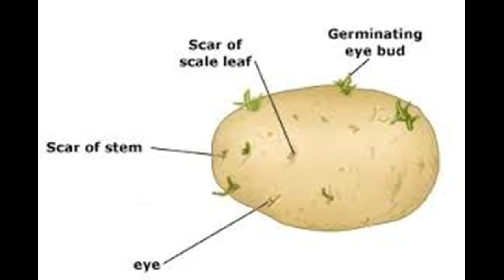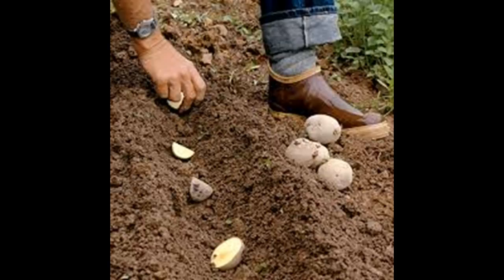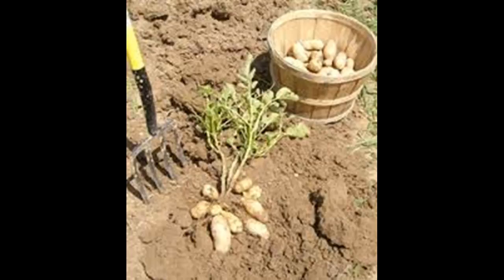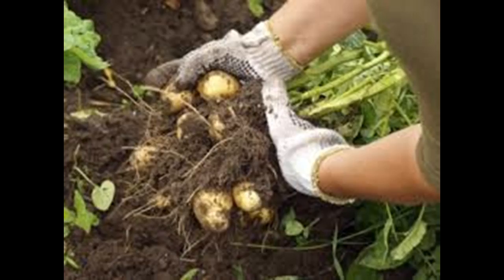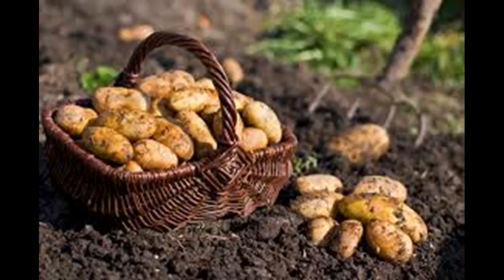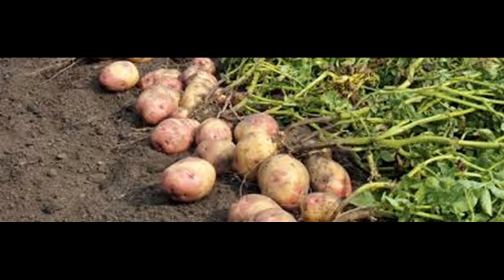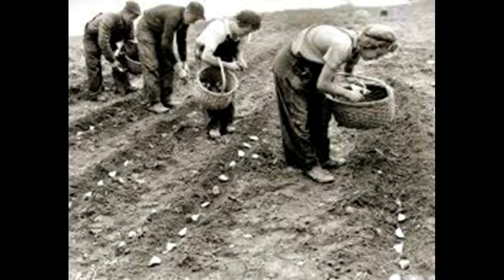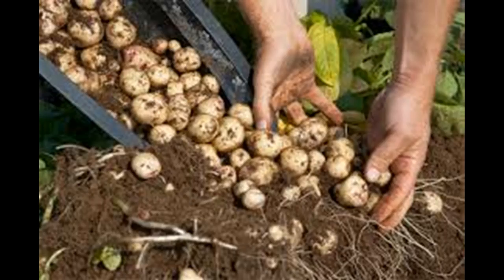Wie man Kartoffeln pflanzen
Dieses Video hat Wie man Kartoffeln pflanzen - This Video Has How to Plant Potatoes